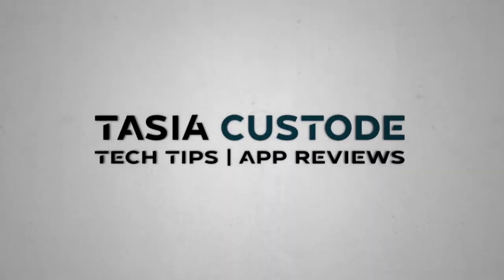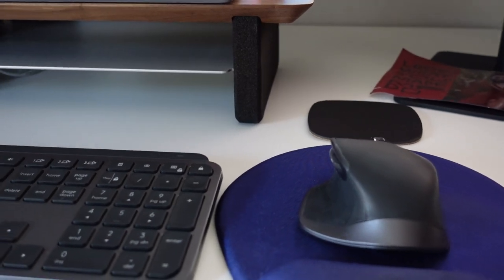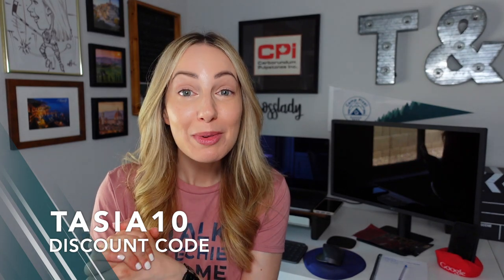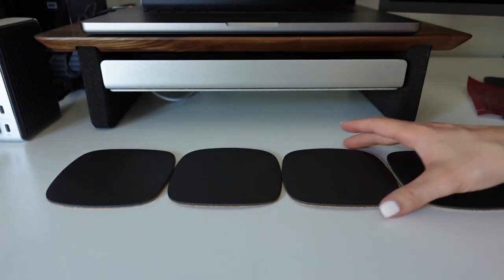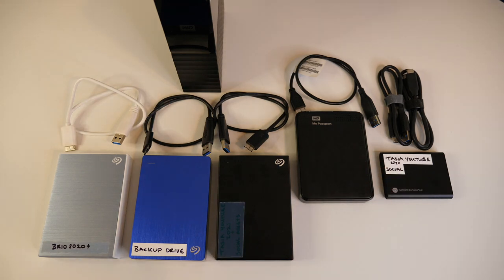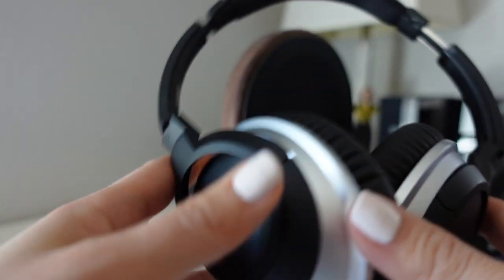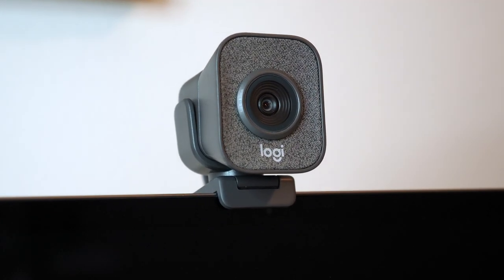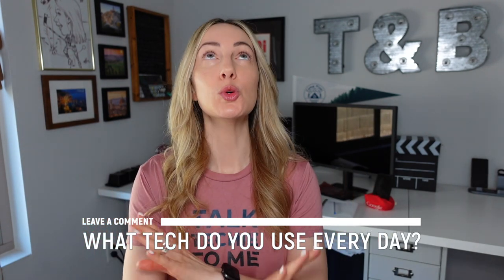Desk Setup Tour 2023: The Most Helpful Tech I Use Every Day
Ask and you shall receive - this is my complete desk setup tour 2023! This video features all the tech I use every day in order to remain productive. Hopefully, you find this list helpful! What is the tech you use every day that you can’t live without? What’s on your desk? Huge thank you to Grovemade for sending some awesome desk accessories my way!

⏰TIMECODES:
00:00 - Intro
00:20 - Laptop and Monitor
01:34 - Keyboard and Mouse
03:14 - Grovemade Accessories
05:20 - External HDs
06:11 - Docking Station and Charger
08:09 - Headphones
09:05 - Mobile Devices
09:32 - Webcam and Light
10:35 - Bonus

🔗PRODUCT LINKS (WHAT’S ON MY DESK 2023):
2021 MacBook M1 Pro
2021 MacBook Pro M1 Max
LG UltraFine Monitor 24”
LG UltraFine Monitor 27”

Logitech MX Master 2S Mouse
Logitech MX Keys Wireless Illuminated Keyboard

WD 8 TB External HD
WD 12 TB External HD
Seagate 2 TB External HD
Seagate 4 TB External HD
Seagate 5 TB External HD

Anker Docking Station
Anker Docking Station Alt Model
Anker 3-in-1 MagSafe Charging Cube

Apple AirPods Pro (2nd gen)
Apple AirPods Pro (1st gen)
Bose SoundTrue Wired Headphones

iPhone 11 Pro
iPhone 12
Google Pixel 7
Google Pixel 7 Pro

Logitech Streamcam
Neewer Desk Ring Light
Desktop Ring Light